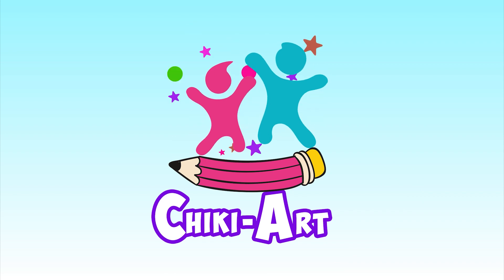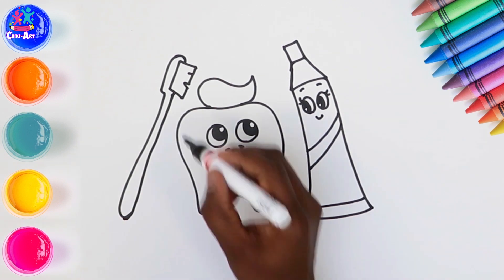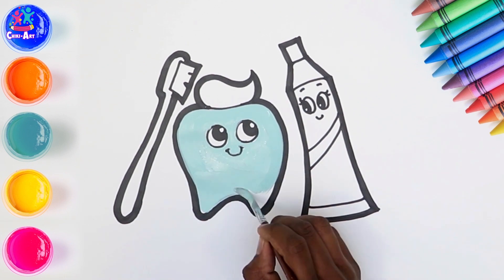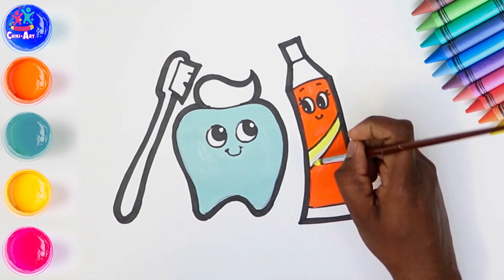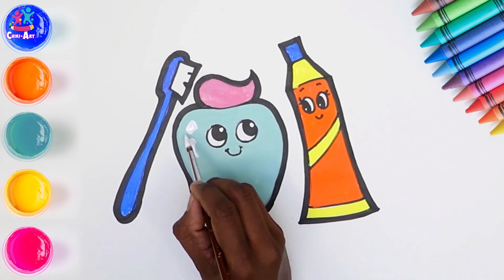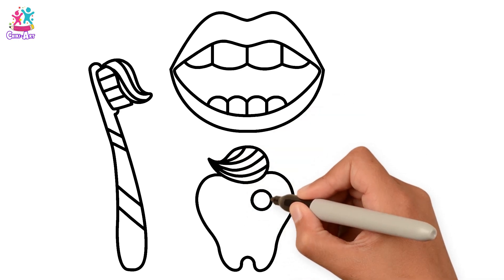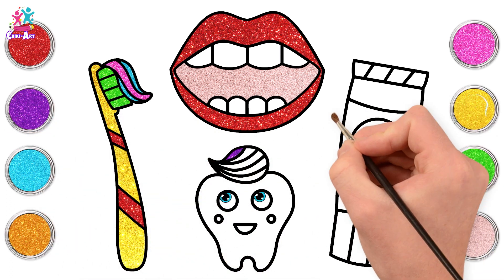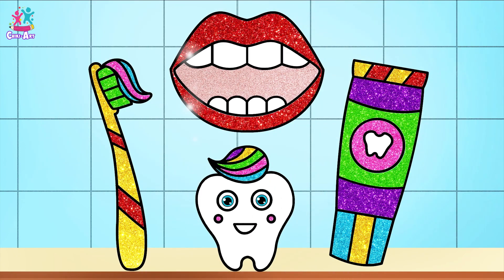How To Draw Toothbrush And Toothpaste | Drawing & Painting For Kids | Chiki Art for Kids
Hey Kids! We all know how important it is to have good dental care ! Today let's draw a Toothbrush And Toothpaste!  It's a fun and easy drawing, so come let's learn to draw with Chiki Art!